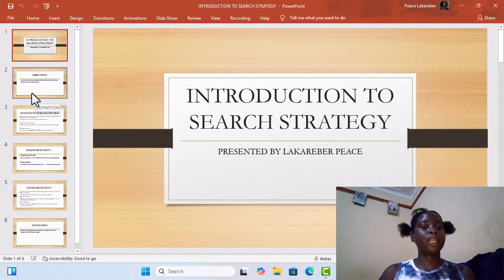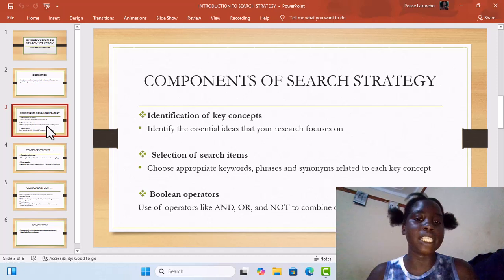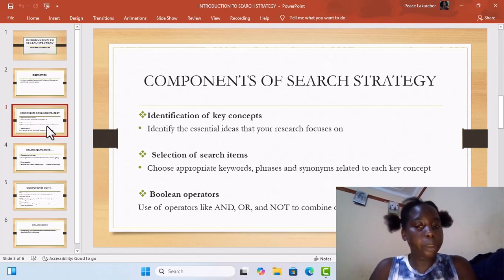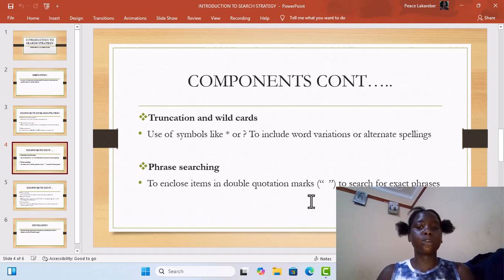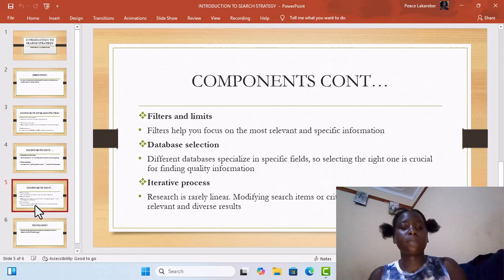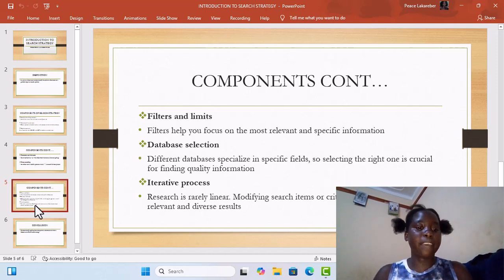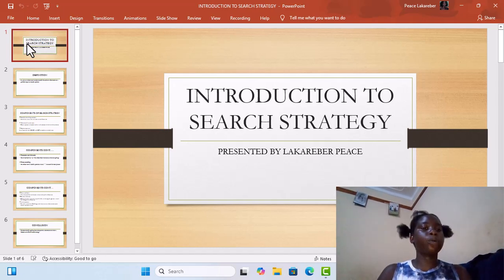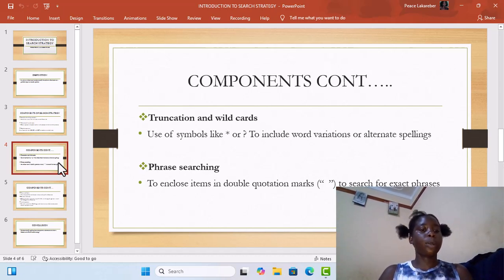Introduction to search strategy